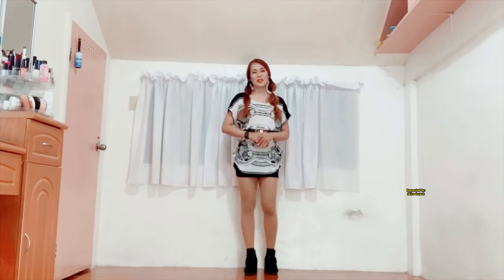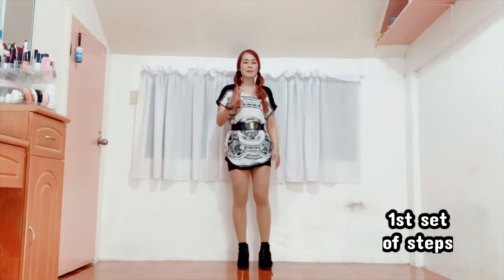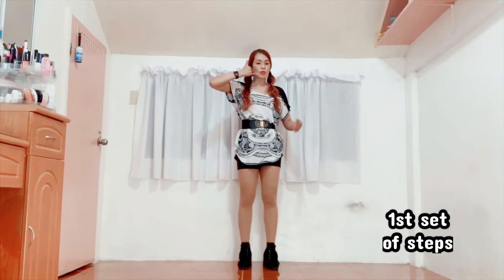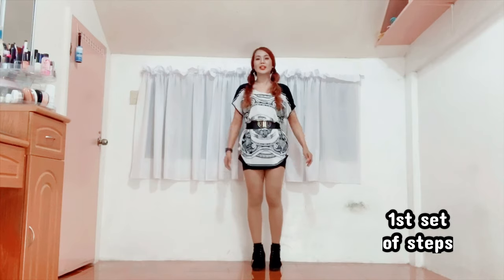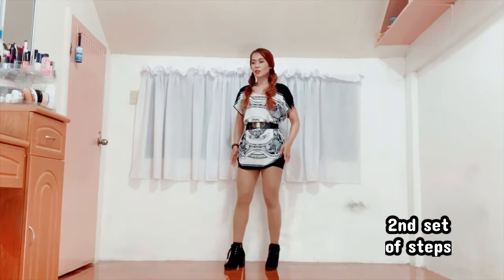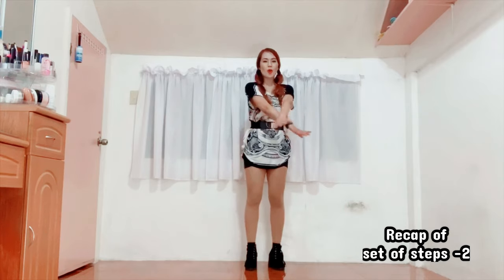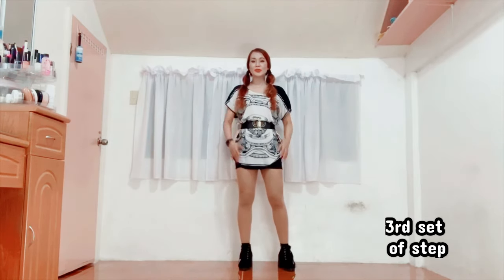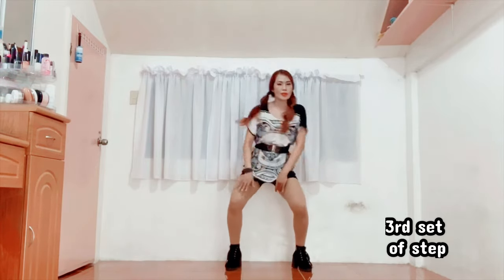CATRIONA DANCE STEP BY STEP TUTORIAL (Mirrored +Explanation)